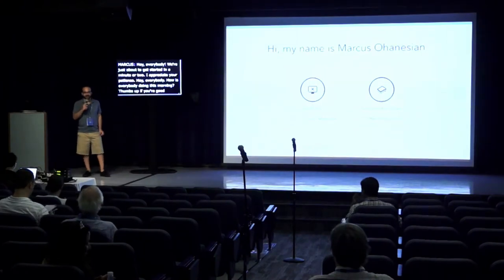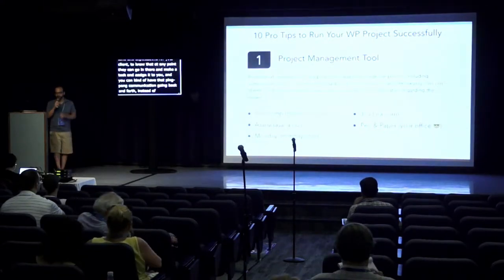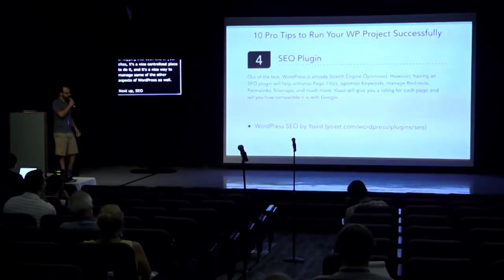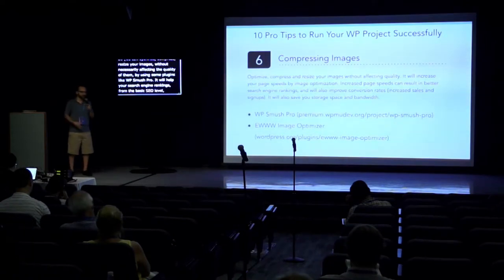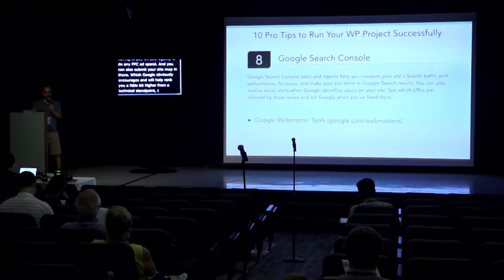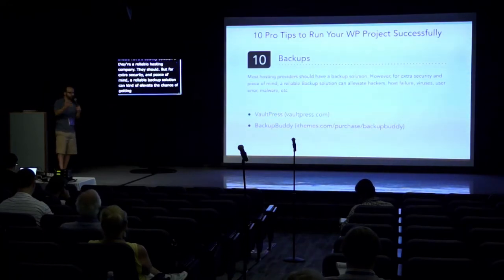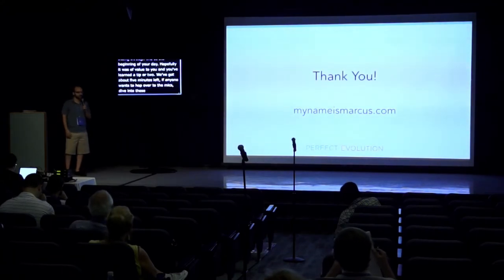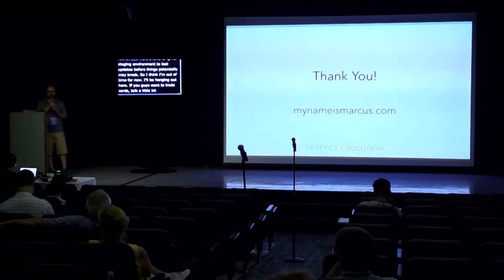10 Pro Tips to Run Your WP Project Successfully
In this lighting talk, I’ll go through 10 tips for designers, developers, and marketing gurus how to run their WordPress projects effectively. Some will be knowledge and expertise, some will be tools, some will just be common sense

Marcus Ohanesian -

Branding & UI Designer, Music Entrepreneur, Digital Project Manager, Sandwich Enthusiast, and T-Shirt and Hoodie Aficionado